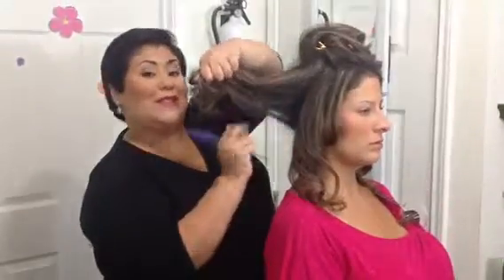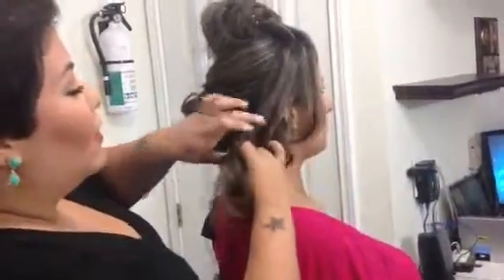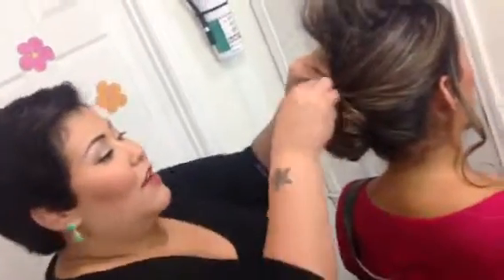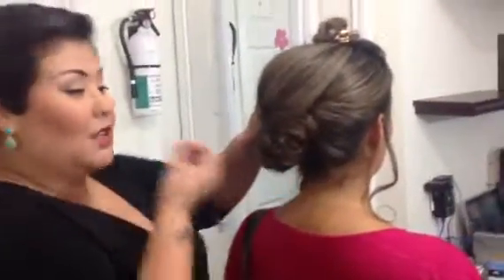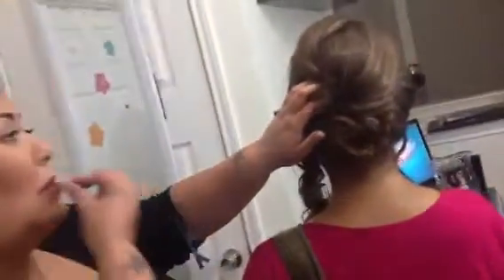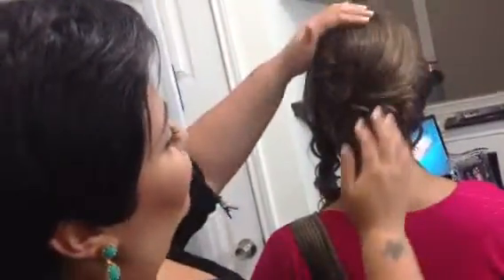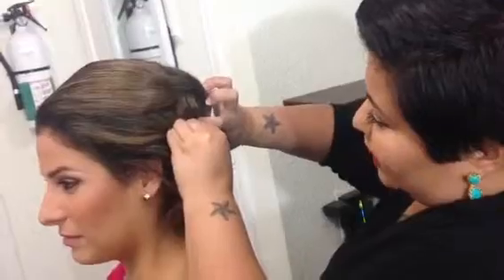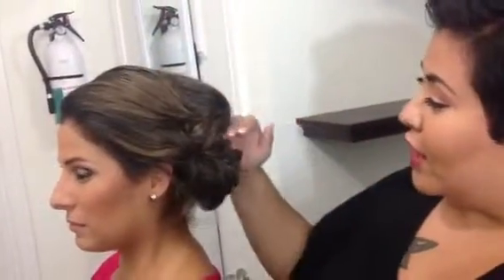Prom wedding event hair and makeup part 2